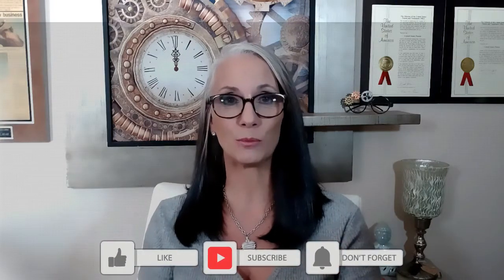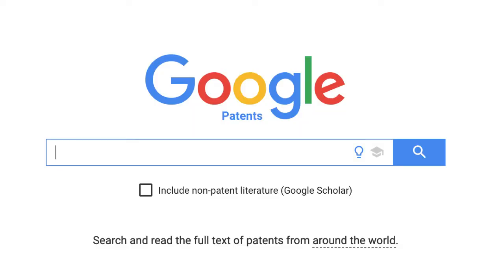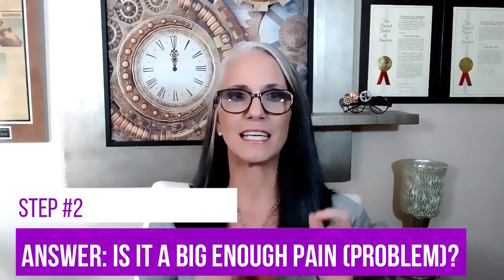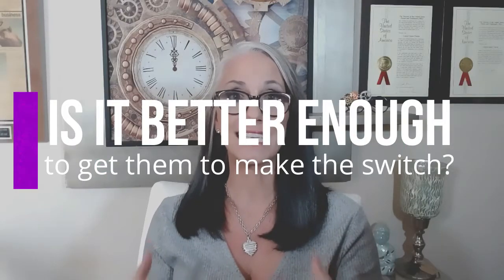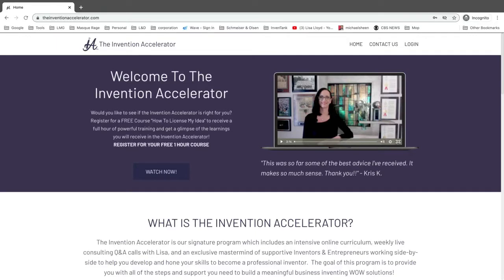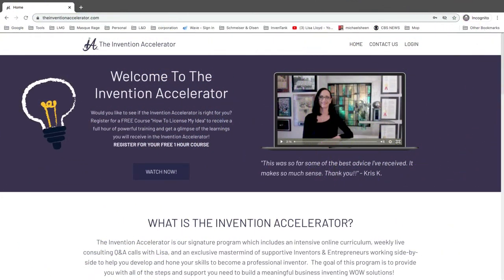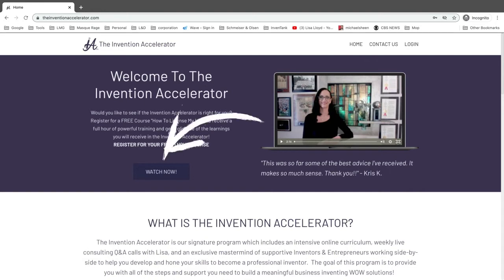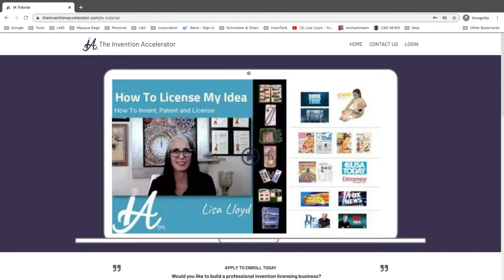How to KNOW You Have a Good Idea for an Invention in 2021!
In this tutorial, I will show you how to know if you have a good idea for an invention so you can move forward, or move on, with confidence through the invention process.

Ready to master the art of inventing wow products? Learn how to become a Ninja Inventor

COACHING. Would you like to build your own killer invention licensing business? The Invention Accelerator is now accepting applications to work with Lisa personally. Serious inquiries only pls. Book a free 45min. session with Lisa to see if you are a good fit for each other

FREE TRAINING. Have you been thinking of building your own invention licensing business but you’re not sure where to start and you're scared of wasting time on the wrong steps? Let me be your guide! I'll show you the right steps on how to invent winning solutions and get them into the hands of the right companies who will make and sell your products, generating passive income and giving you back more time to enjoy your life!

Help Me Get The Word Out: If you like this video and would like to help me get the word out, please click the "share" button for this video and post it on your favorite platforms! ____________________________________________________